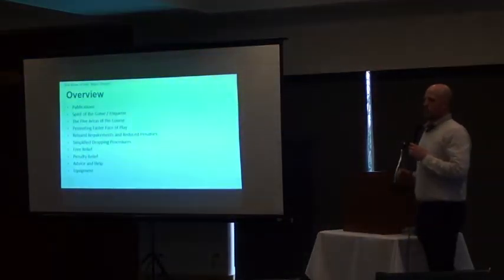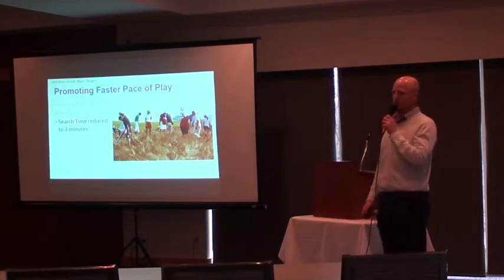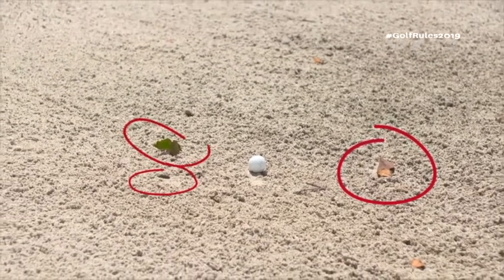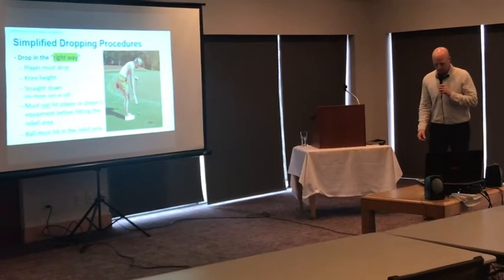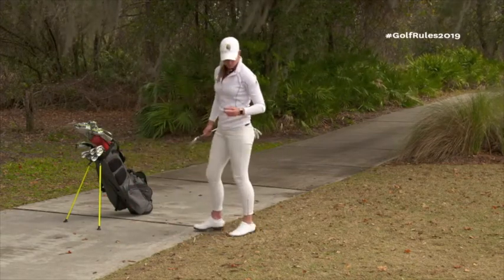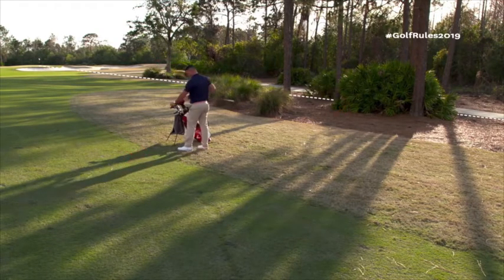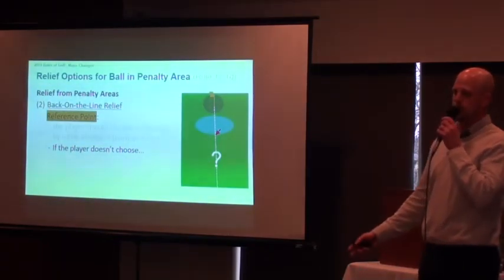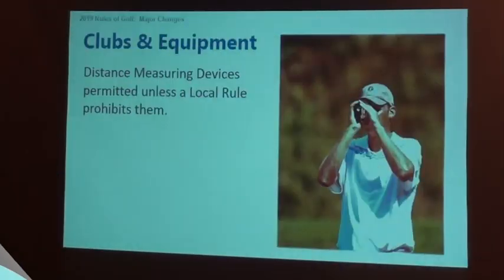Iowa Golf Association - 2019 Rules of Golf Seminar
1-hour seminar on the major changes to the rules of golf in 2019. Seminar hosted by Echo Valley CC in Norwalk on March 14, 2019.